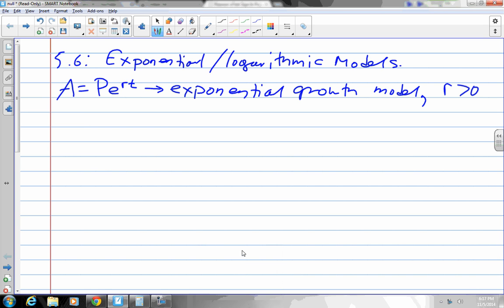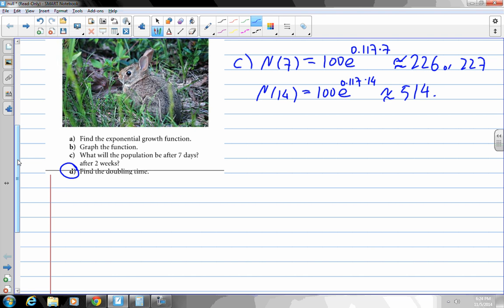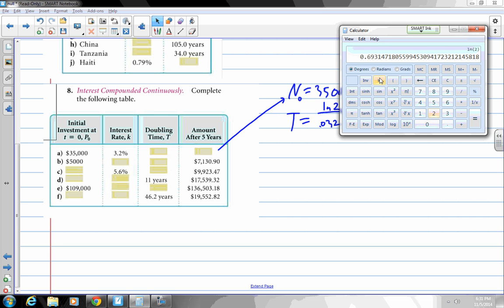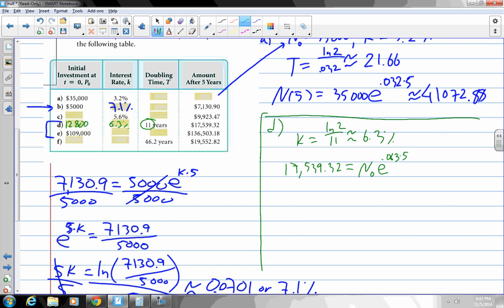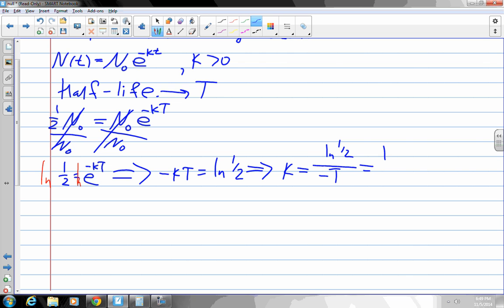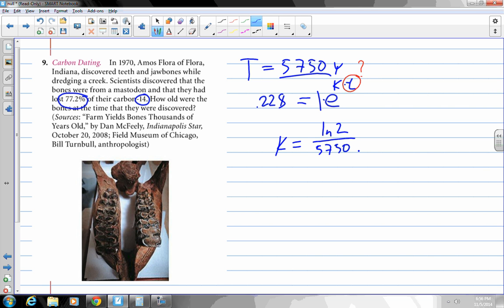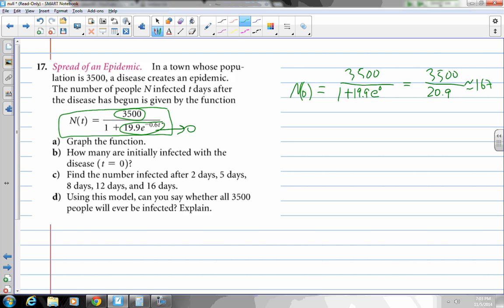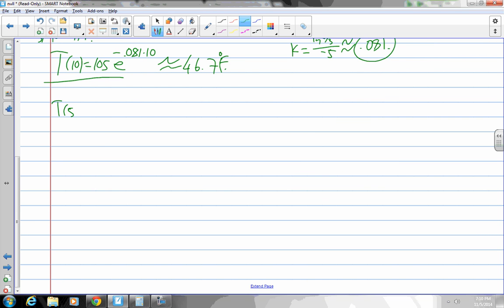WEd Nov05 recording co al sec 5.6